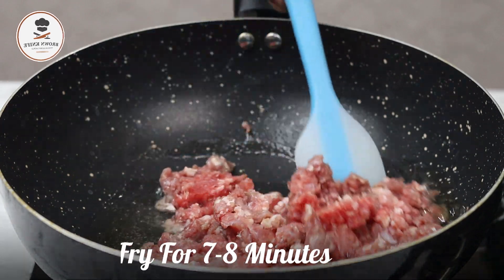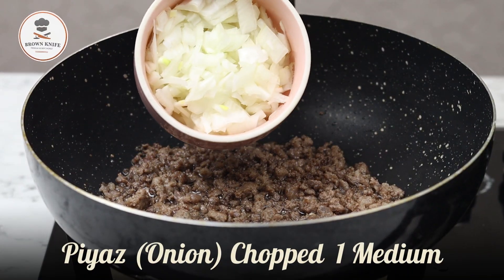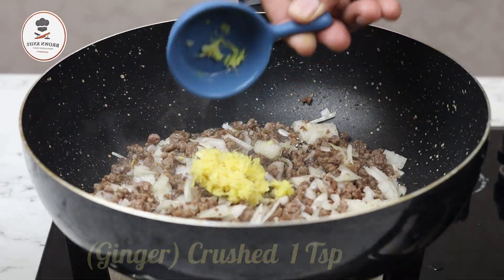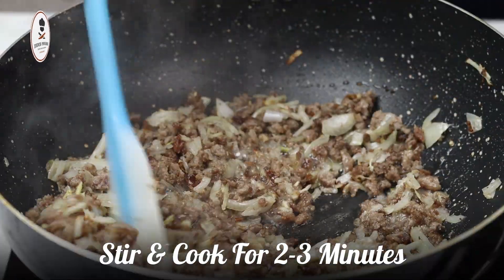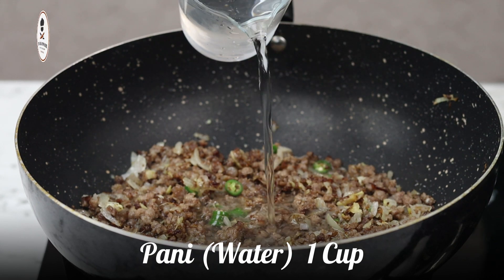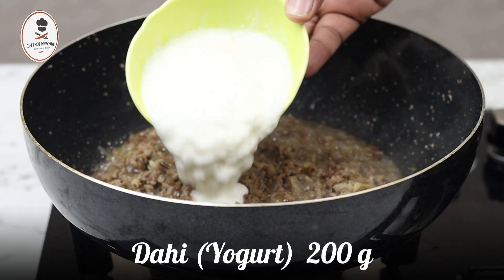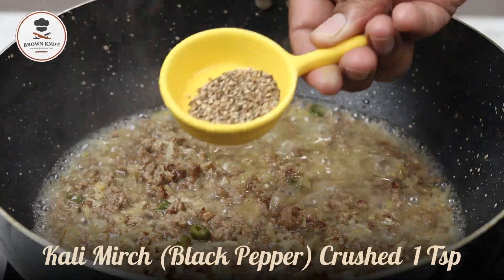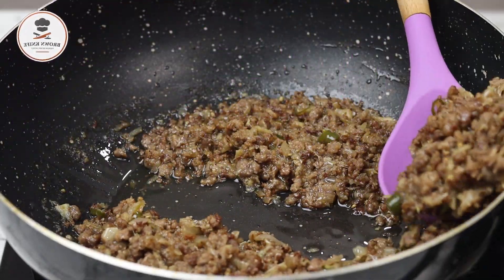Kali Mirch Keema | Less Spices Recipe For Ramzan (Sehar) | Keema Recipe for Kids | Khuram Malik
Looking for a delicious and nutritious dish that your kids will absolutely love? Try our Easy & Delicious Kali Mirch Keema Recipe! This dish, which is full of fragrant spices and lean minced meat, is both a nutritious supper for your kids and a pleasure for the senses. Khuram Malik

Kali Mirch Keema | Kali Mirch Keema Recipe for Kids | Healthy & Less Spice Recipe For Sehar

Ingredients:
• Beef Keema (Beef Mice)     500g
• Oil Or Ghee                          1/2 Cup
• Piyaz (Onion) Chopped      1 Medium
• Adrak (Ginger) Crushed     1 Tsp
• Lehsan (Garlic) Crushed    1 Tsp
• Namak (Salt)                       As Per Taste
• Hari Mirch (Green Chili) Chopped      2
• Pani (Water)                      1 Cup
• Dahi (Yogurt)                     200 g
• Kali Mirch (Black Pepper) Crushed     1 Tsp

Directions:
-Add Oil Or Ghee into the pan.
-Add Beef Mice in the oil.
-Stir Fry For 8 to 10 Minutes.
-Add Onion & Cook For 2-3 Minutes.
-Add Ginger paste and Garlic paste.
-Stir & Cook For 2 Minutes.
-Add Salt, Green Chili and Water.
-Cook For 5 Minutes.
-Add Yogurt.
-Stir and Cook Until Yogurt Dries Up.
-Add Black Pepper.
-Cook For 3 to 5 Minutes.
-Kali Mirch Keema Is Ready.